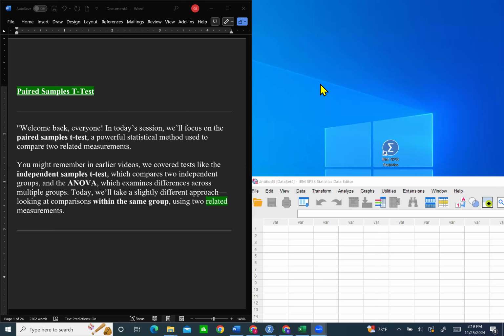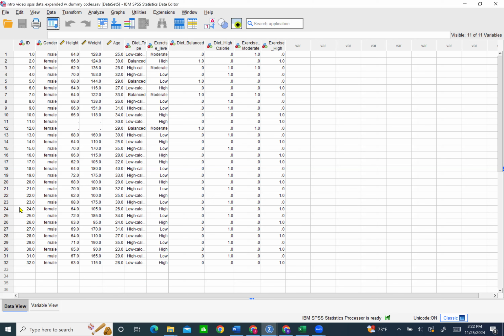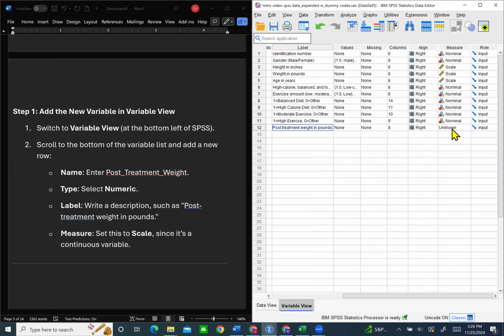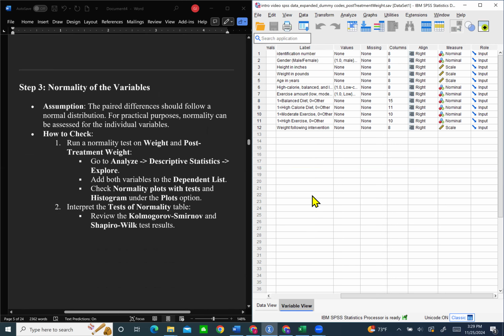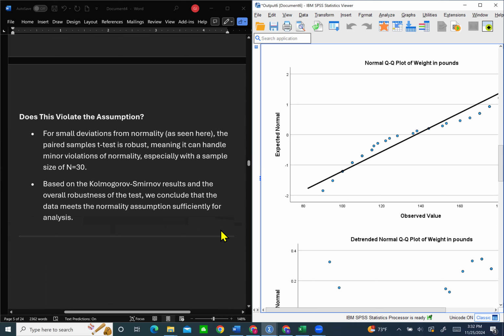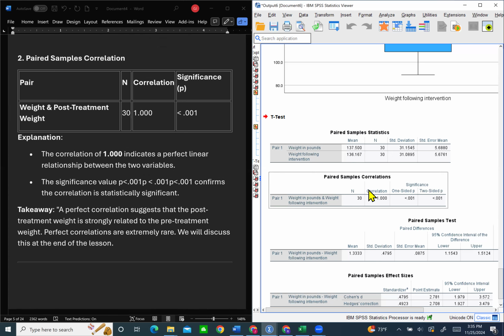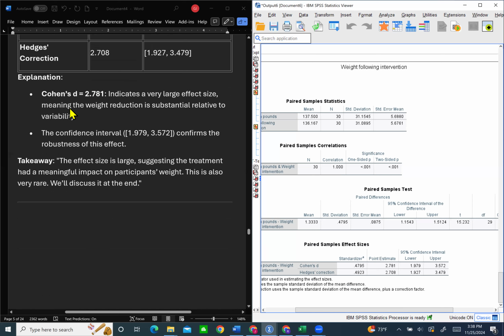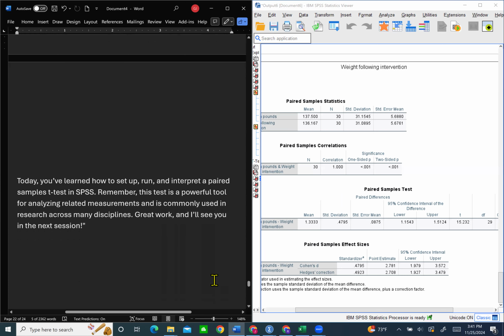Easy SPSS: V8. Paired Samples t-Test